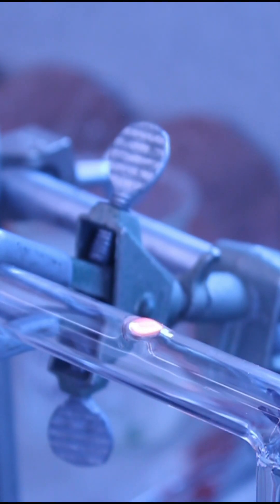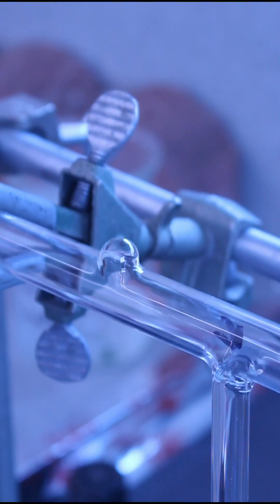Scientific Glassblowing Inorganic Chemistry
This is a lesson in Scientific Glassblowing from CHEM416, Advanced Inorganic Chemistry.  Popping a hole in glass tubing is the first step to making a side seal.